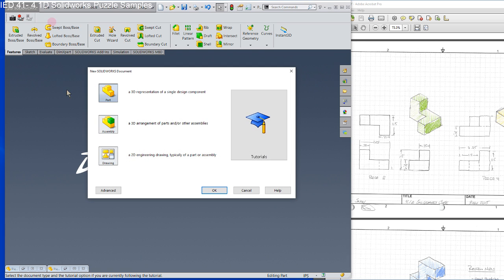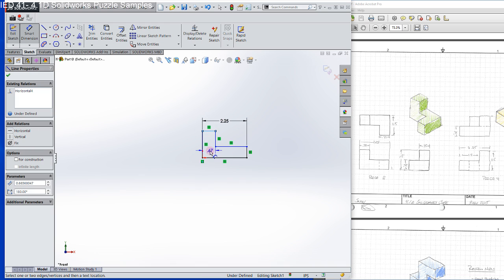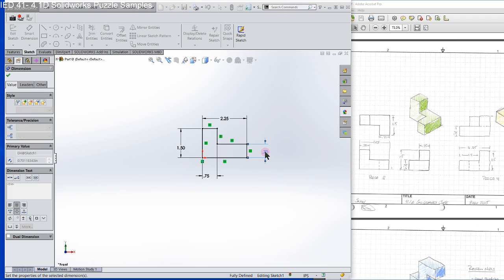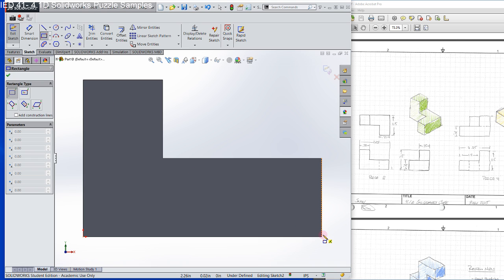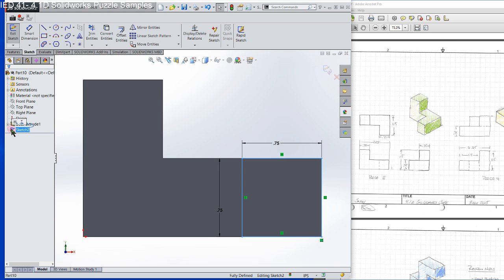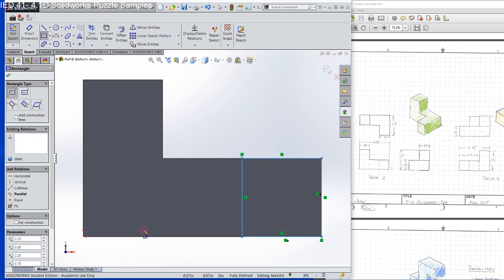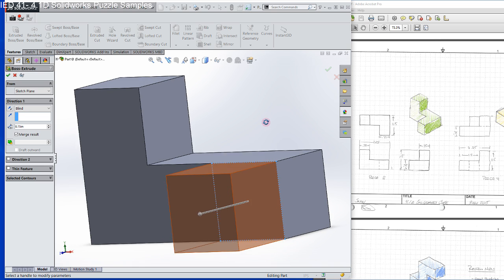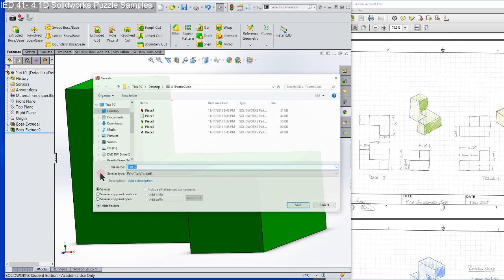IED 4.1 Puzzle Cube Piece 3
Puzzle cube piece 3 drawn in solidworks